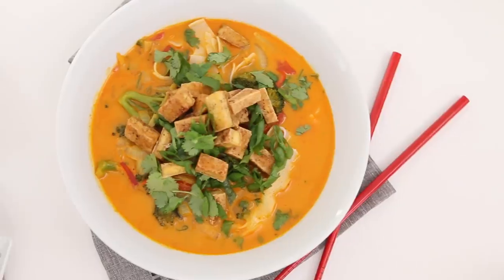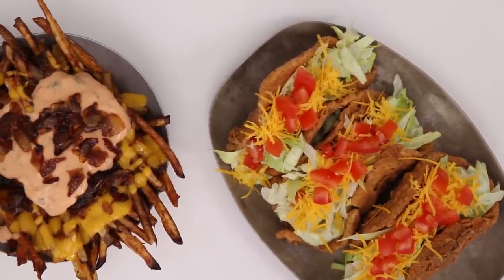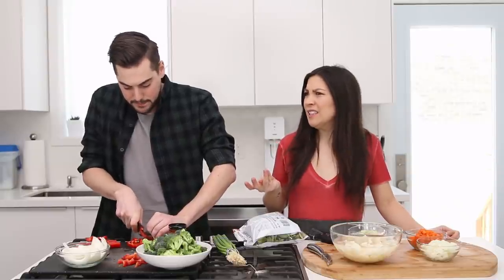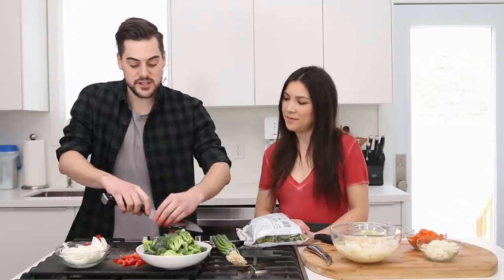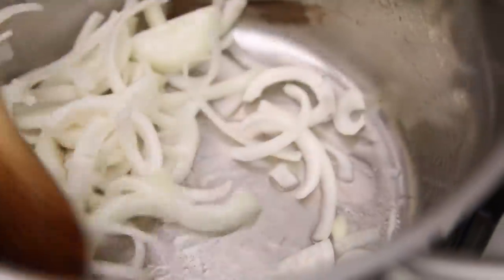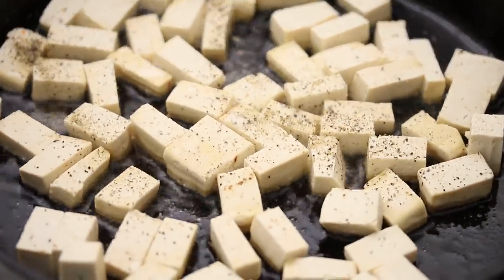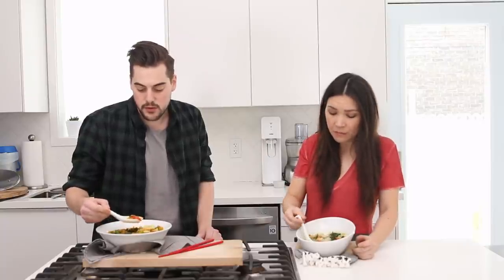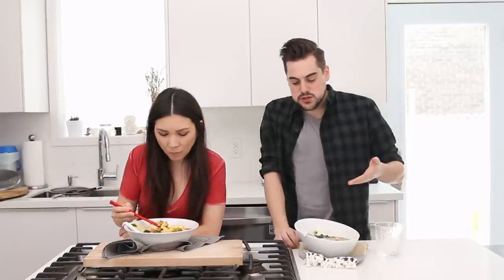the soup challenge (vegan) | hot for food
for the first soup challenge, we've got an easy golden curry noodle soup with all the thai flavours you crave and a vegetable dumpling soup with the fluffiest dumplings ever!

Be sure to vote for who should win the vegan soup challenge by voting in the poll card in the additional card annotation (top right corner of the video) and leave us your thoughts and comments below!

** OFFICIAL VOTING CLOSED - John won again! **